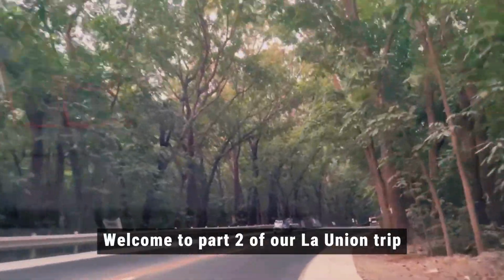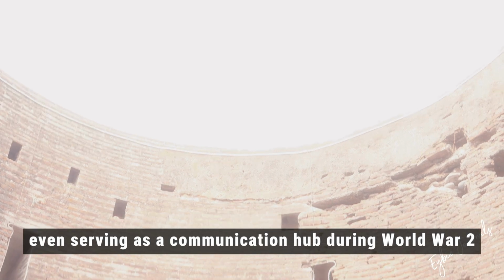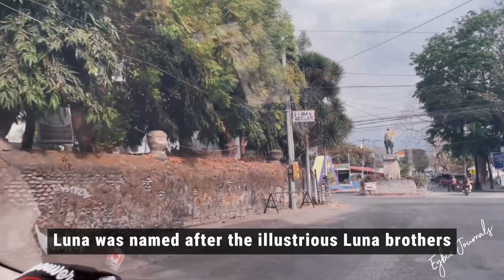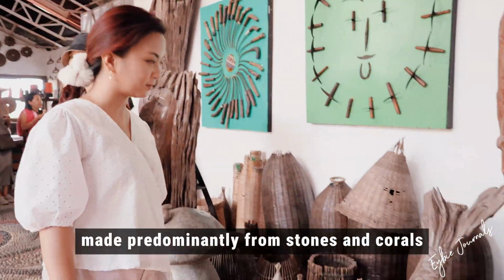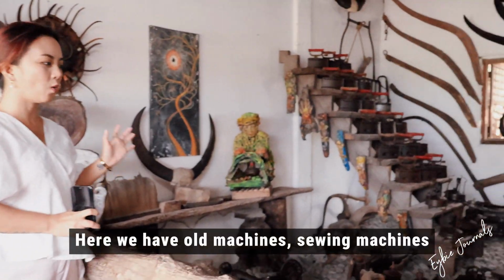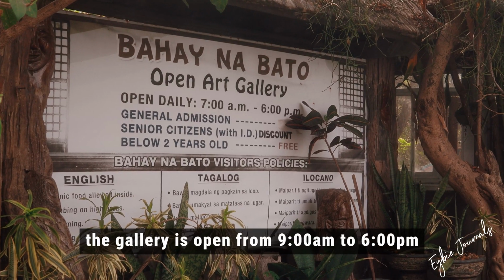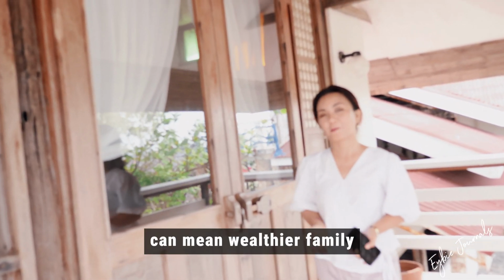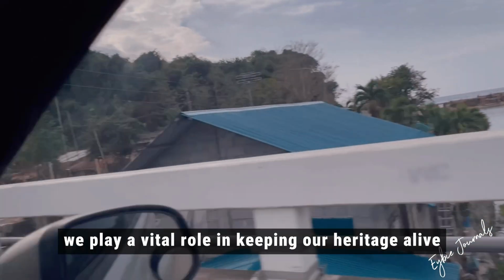Part 2 of Our Trip to La Union: The Baluarte Watch Tower and Bahay Na Bato in Luna, La Union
Let me take you on a mesmerizing exploration of two iconic landmarks in Luna, La Union- the historic Baluarte Watch Tower and the timeless Bahay Na Bato.

Baluarte Watch Tower stands tall as a symbol of resilience, built over 400 years ago by the Spaniards to safeguard against pirates and invaders. Perched on the shores of Barangay Victoria, Luna, this architectural marvel offers breathtaking views of the West Philippine Sea, while its red brick structure narrates tales of valor and protection.

Adjacent to the watchtower lies Bahay Na Bato, a majestic stone house that echoes whispers of the past. With its intricate design and sturdy foundation, this ancestral home provides a glimpse into Luna's rich cultural heritage, serving as a living testament to generations gone by.